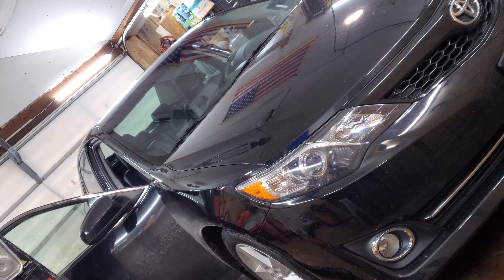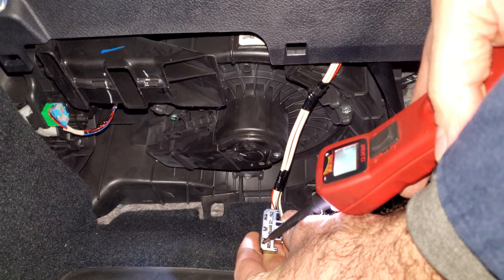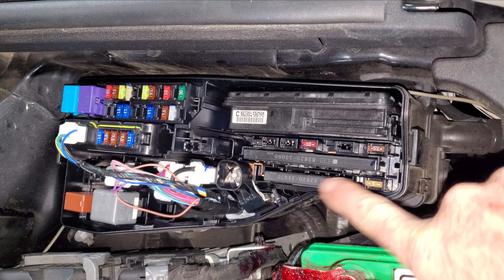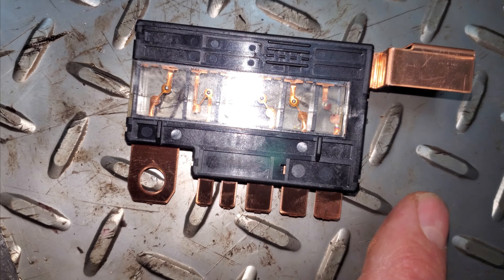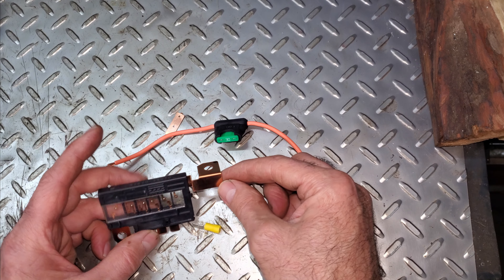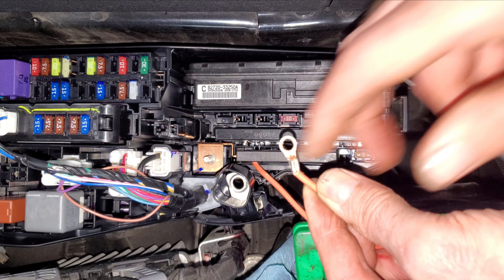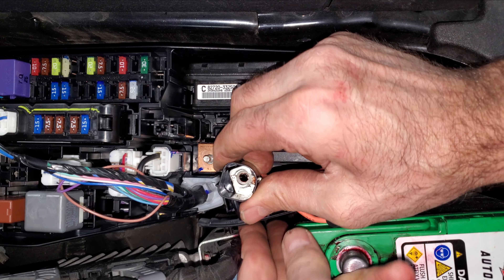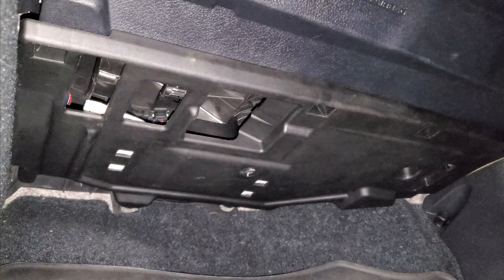2007-2017 Toyota Camry blower motor fix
How to diagnose, and repair the fuse, and blower motor. These motors have an integrated resistor, so there is no need to diagnose an external resistor.